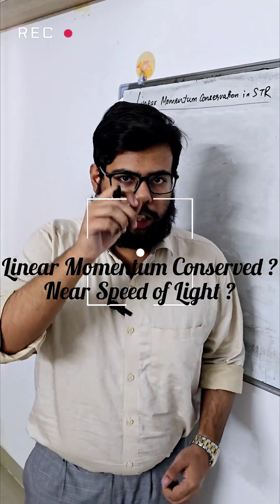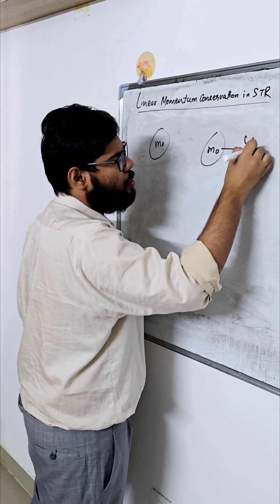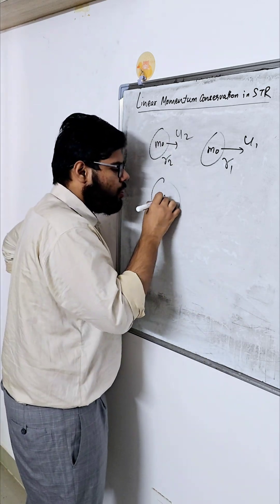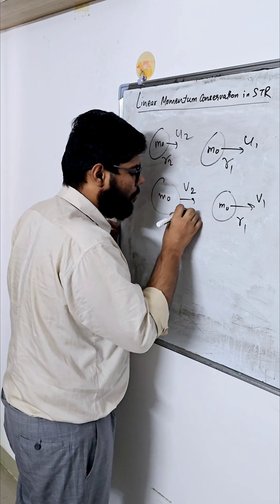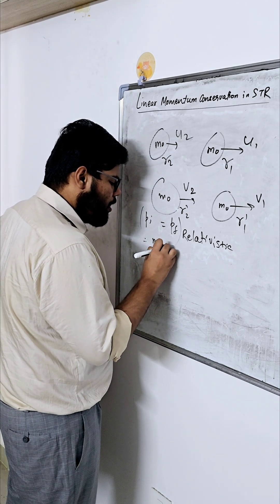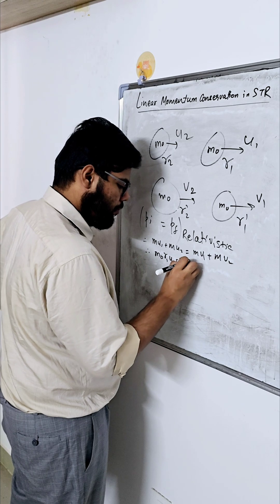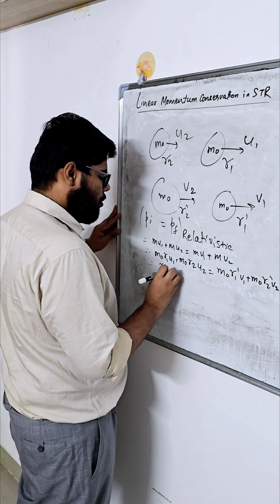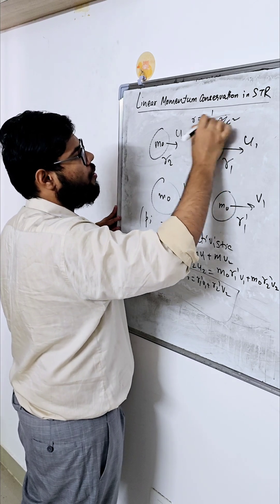Linear Momentum Conservation neae the Speed of Light 🔥🔥